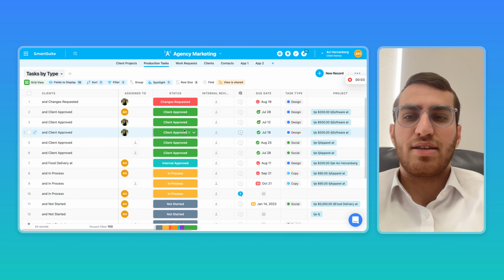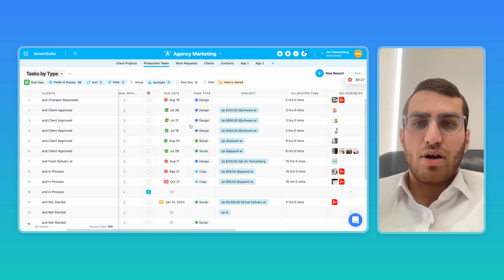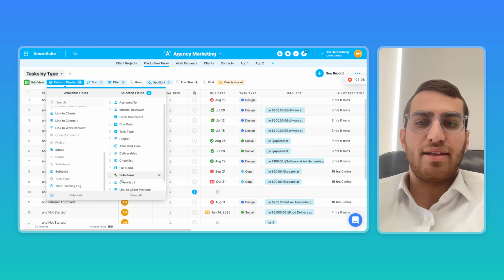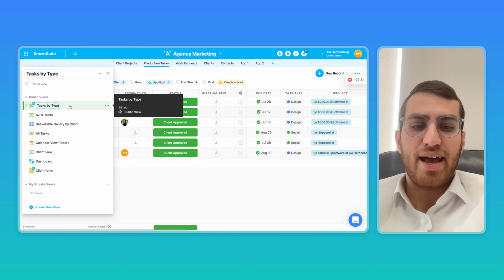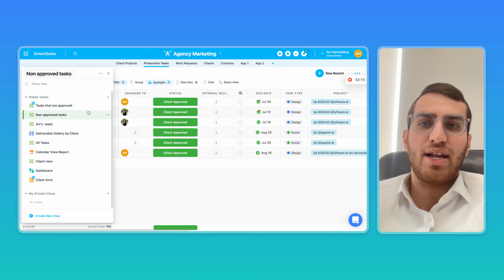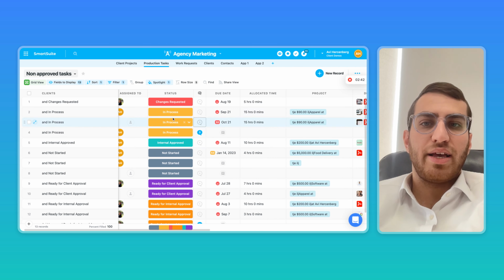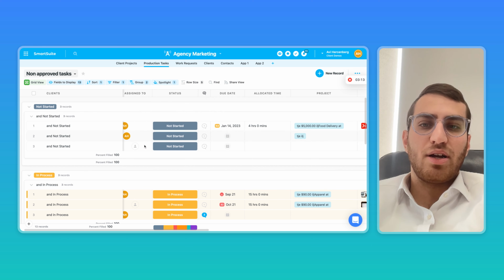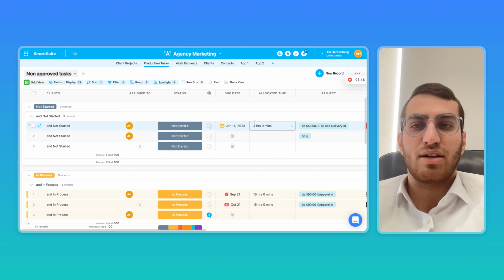How to Setup Multiple Grid Views in SmartSuite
Set up multiple grid views in SmartSuite so the same app shows different fields, filters and groupings for each job. You remove status from the fields to display, confirm it is still on the record, then add it back and drag it to the top. The walkthrough filters tasks to complete or client approved, names the view, duplicates it as a private view and changes the filter to statuses that are not approved yet. It finishes by removing fields, spotlighting in process records in orange, grouping by status and noting that card, kanban, calendar, timeline, map and dashboard views read the same records. For builders who want one app to serve several teams without copying data.

Key questions this video answers:
How do I set up multiple grid views in SmartSuite?
How do I hide a field in a SmartSuite grid view?
How do I duplicate a view in SmartSuite?
How do I filter a grid view by status?
How do I spotlight records in a grid view?

Chapters:
0:00 Introduction
0:25 Choosing fields to display
1:05 Sorting and filtering a view
1:35 Duplicating a view
2:05 Changing the filter and fields
2:35 Spotlights and grouping
3:15 Wrap-up